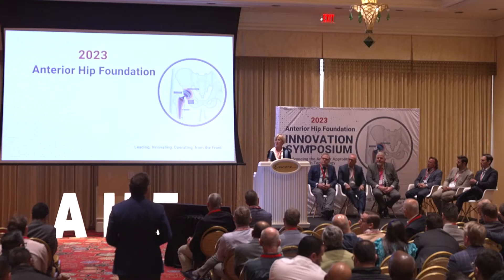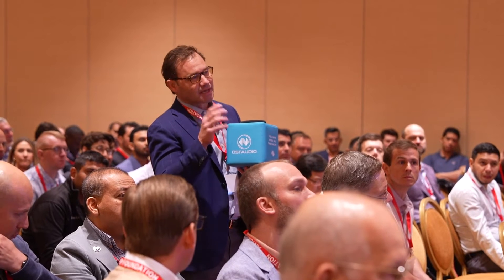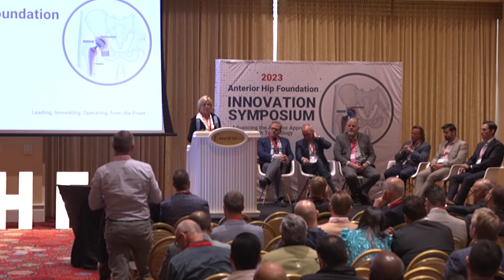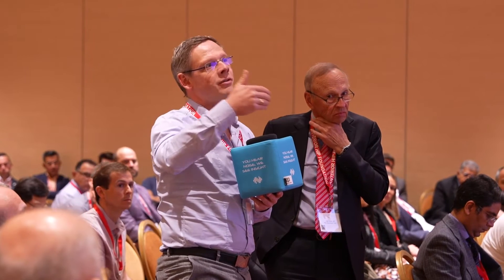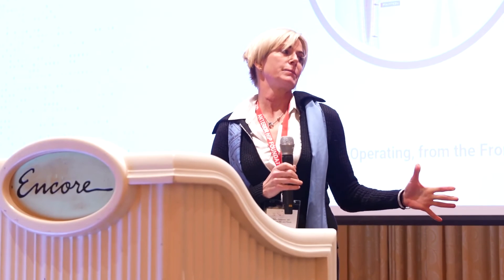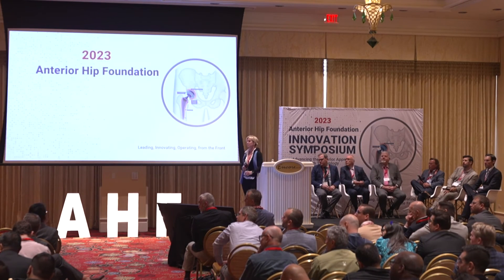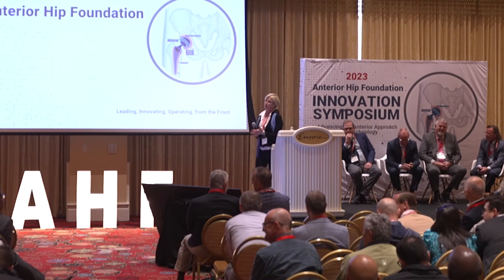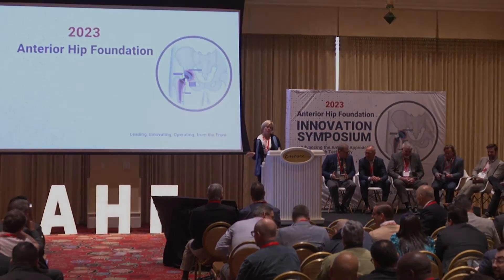Femoral Techniques and Fixation: Panel Discussion Insights from AHF 2023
During AHF 2023, a panel of experts discussed issues relating to Femoral Techniques and Fixation. Key topics covered include:

1. Optimal Hip Cementation Techniques
- The panel delved into the intriguing "French paradox" cement technique, which involves line-to-line impaction broaching for hip surgeries. This approach offers an alternative to traditional cementation methods.
- The importance of selecting the right stem design and surface finish was highlighted. Choosing the appropriate components is crucial for ensuring successful outcomes with the French paradox technique.

2. Hip Stem Selection for Challenging Cases
- The discussion underscored the significance of individualizing hip stem selection, especially in challenging cases. Factors such as patient-specific anatomy, deformities, and bone quality should influence your choice of hip stem.
- The expert panel suggested that certain stem designs, like the Actis stem, have demonstrated remarkable success rates in reducing periprosthetic fractures, even in anterior approach surgeries.

3. Advanced Imaging and Real-Time Data
- Orthopedic surgeons were urged to embrace cutting-edge technology, such as imaging and computer guidance systems, for enhanced surgical precision. These tools can assist with optimizing leg length and alignment.
- In particularly complex cases, the use of C-arm imaging was recommended to obtain real-time information about both hips. This approach ensures accuracy and prevents unexpected complications.

4. Selective Releases for Improved Exposure
- Achieving adequate exposure in hip surgery is crucial for successful outcomes. The panel encouraged surgeons to adopt a more selective approach to releases, focusing on what is necessary to optimize exposure.
- Learning the art of selective releases can reduce tissue trauma and contribute to faster patient recovery without compromising surgical goals.

5. Mastering the Art of Cementation
- Cementing in hip surgery was discussed as both an art and a science. Surgeons were reminded that proficiency in cementation techniques comes with practice and experience.
- The panel suggested that for surgeons less experienced with cementing, practicing more can lead to improved results, ultimately benefiting patients.

The panel discussion offered a wealth of insights for hip-focused orthopedic surgeons. From exploring innovative cementation methods to adopting advanced technology for precise surgeries, the field is continually evolving. As you continue to refine your techniques, remember that the right approach depends on the individual patient and the case at hand. Stay curious, stay innovative!